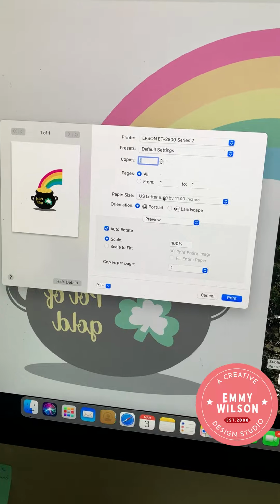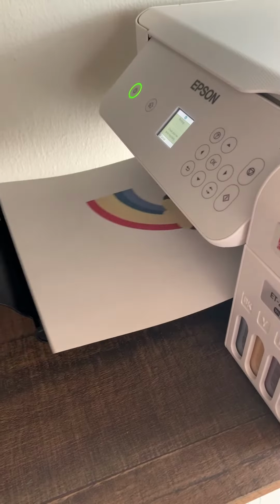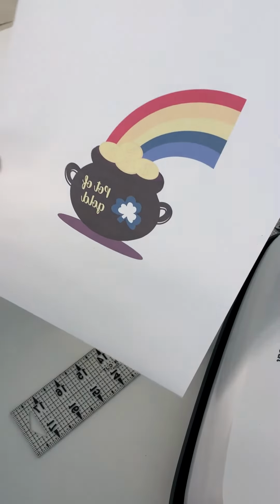Sublimation Project Ideas for St. Patrick's Day. How to Sublimate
Learn how to Sublimation Print. This video tutorial series covers the easy how to steps for 7 Sublimation Projects to get started sublimating today.